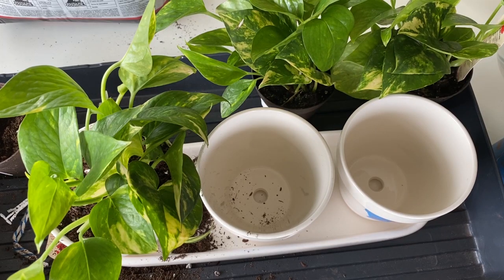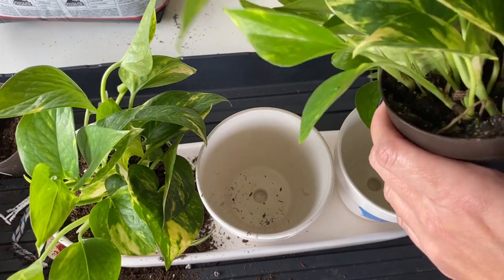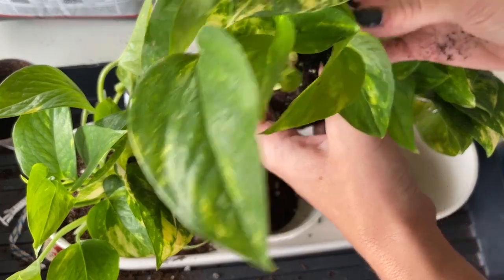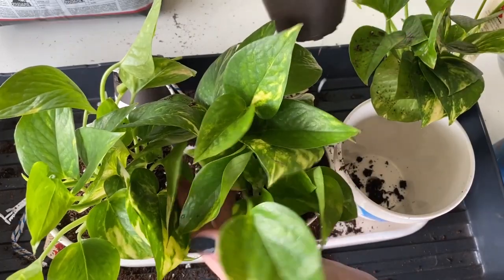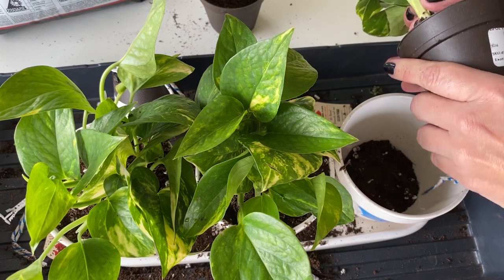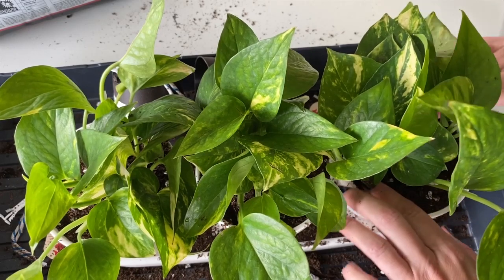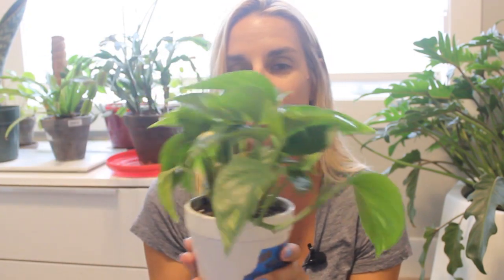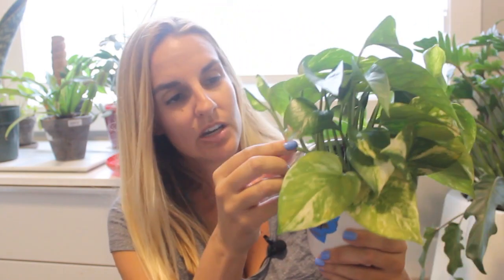Which is better? Water vs. Frass vs. Fertilizer | Golden Pothos | Epipremnum aureum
For this Plant DIY I wanted to test which plant food was better, organic Frass and commercial fertilizer.  Check out the results

For this test, I tried to pick three Golden Pothos Plants that were similar in size.  During each watering one plant would only get water, while one would receive a healthy dose of Frass and the other commercial fertilizer.  For the fertilizer, I used Miracle Grow's Liquid Indoor Plant Food.  The experiment lasted about 6 months before I felt I had some definitive results.  The fertilized plant and the frass plant show significant increases in the size of the new foliage they produced and the thickness in the stems.

The results are quite impressive, which makes me rethink the use of fertilizers in my houseplants.  Typically, I get nervous about overdoing it, but I think the benefits might outweigh the risks.

Golden Pothos on Amazon
Marble Queen Pothos

The products used in this post were chosen by me.  I did not receive any compensation from Miracle Grow or Jord Producers, however, the ladies at Jord Producers are my friends.